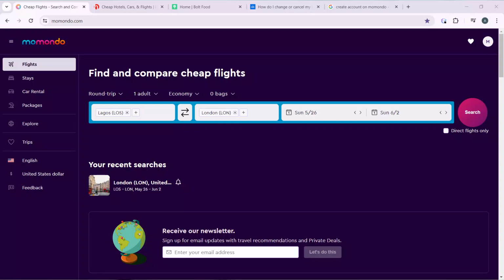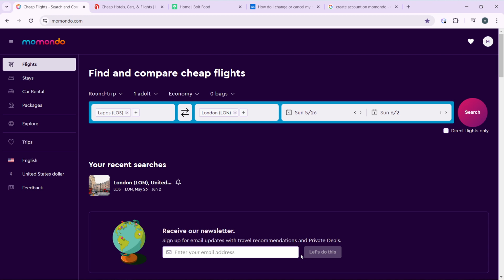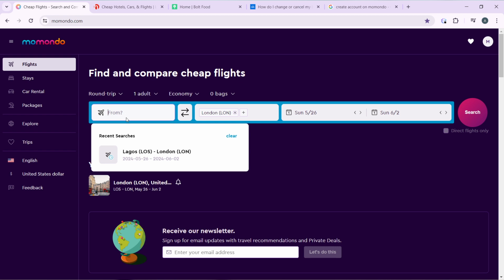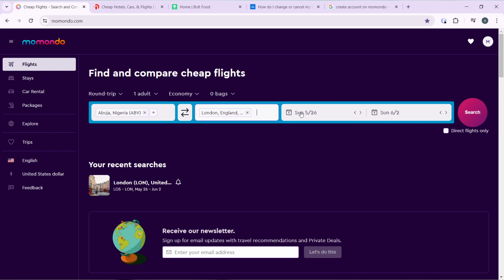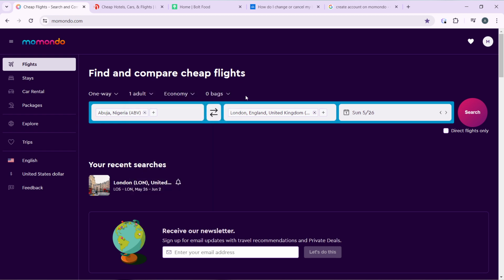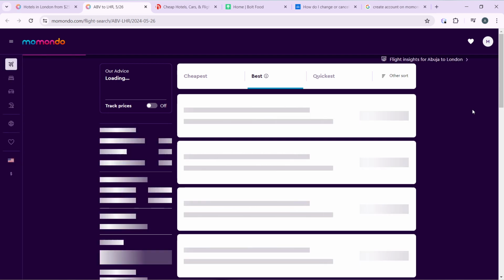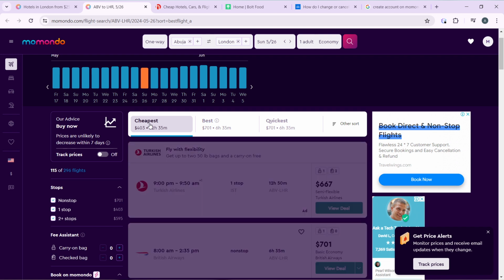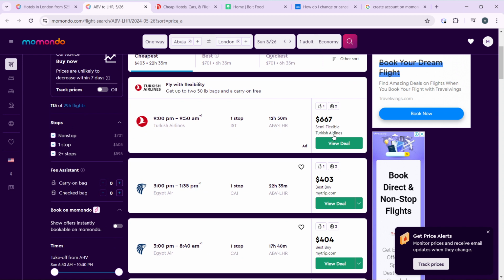How To Find The Cheapest Flights In Momondo (Easiest Way)​​​​​​​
In this video I will show you How To Find The Cheapest Flights In Momondo. It would be good if you watch the video until the end so that you don't miss important steps.